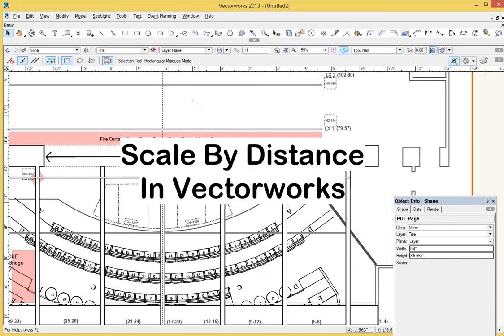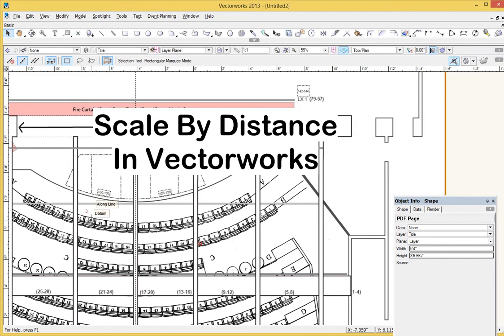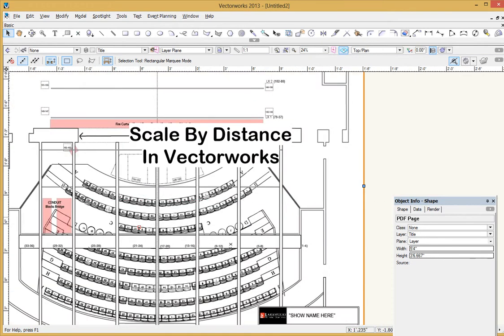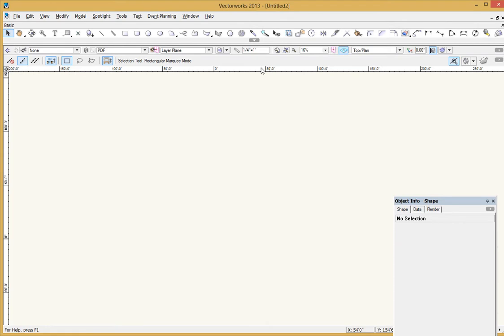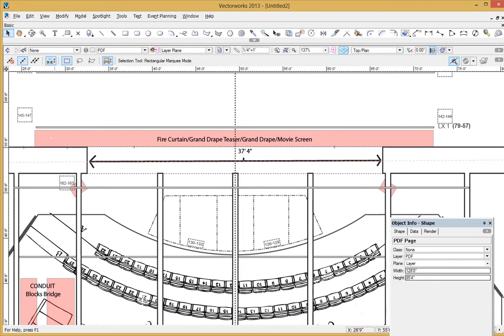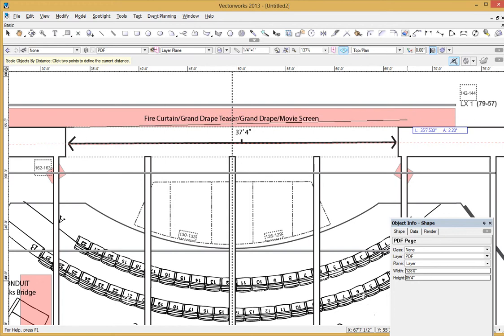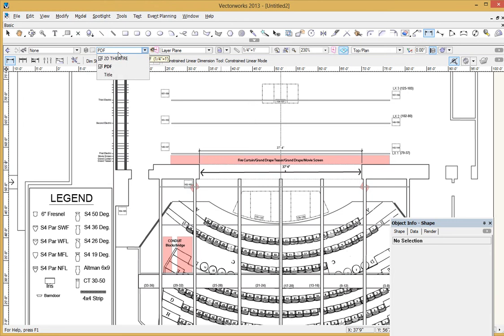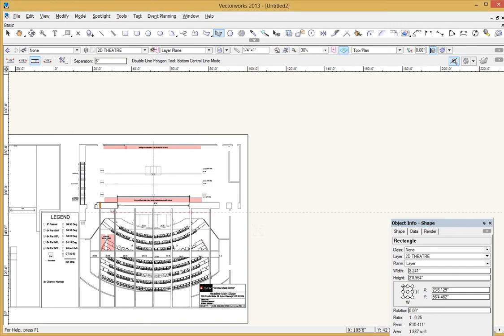Scale By Distance Command in Vectorworks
This Vectorworks tutorial demonstrates the wonderful "Scale by Distance" mode of the Scale Objects Command. This is especially useful when importing PDFs or images of proportionally accurate drawings that are no longer in a true scale. As long as you know the true dimension of one object in the drawing then with one quick command you can resize it back to a specific scale.